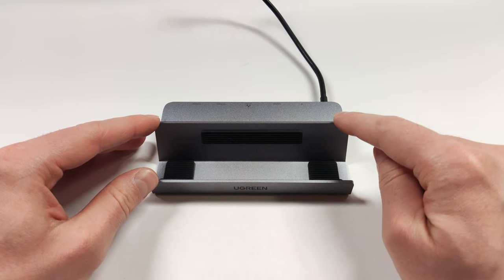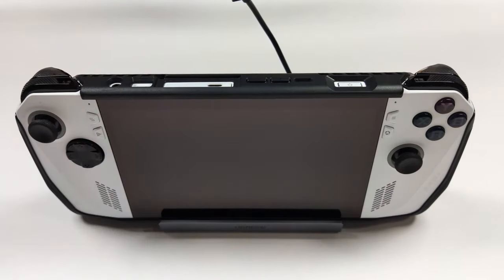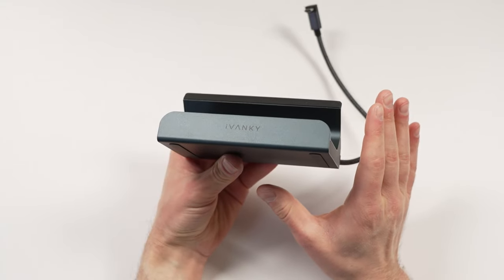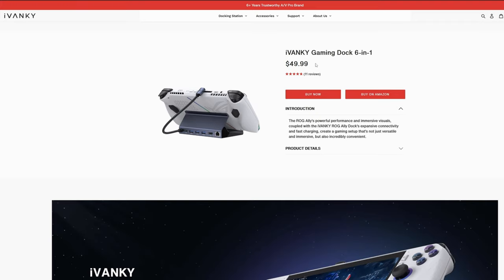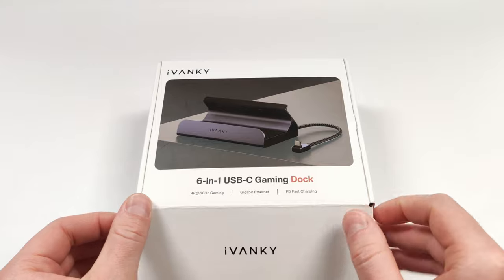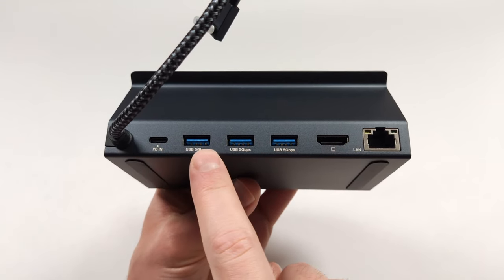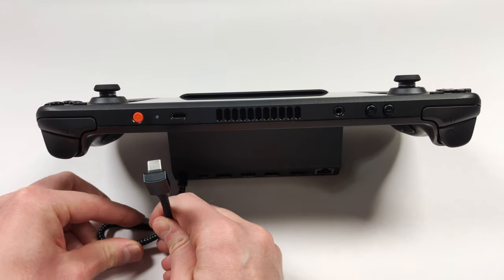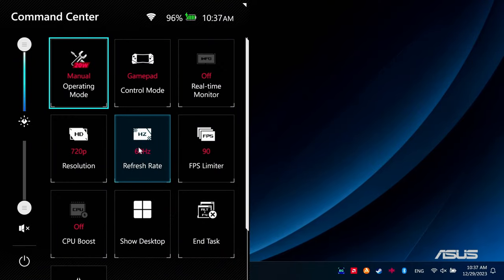iVanky Gaming Dock Review - Finally A Grip Compatible Dock! Sort of...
Steam Deck Docks are everywhere! Did iVanky just make a great dock, and one that's also grip compatible? Lets take a look at their newest dock for the ROG Ally/Steam Deck to find out if it's worth a purchase.

Timestamps:
0:00 - Intro
2:04 - Quick Update!
3:22 - Features and Pricing
5:11 - Unboxing
5:44 - First Impressions & Overview
6:54 - AYANEO Compatible?
7:23 - Steam Deck Compatible
8:01 - ROG Ally Grip Compatible!
8:28 - My Setup
8:56 - HDMI Tests
10:08 - Color Bitrate
10:24 - Final Thoughts

Mount Adapter (for the kit above)